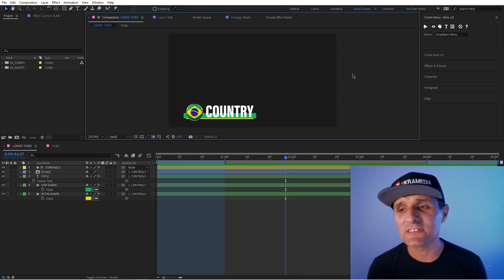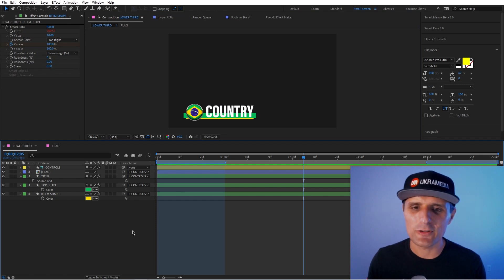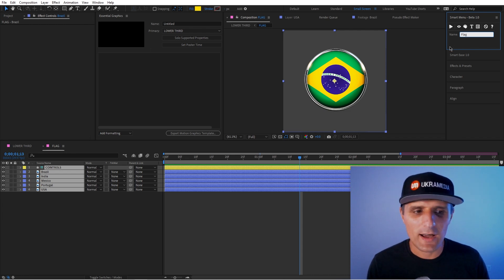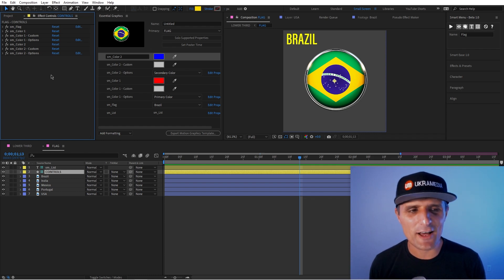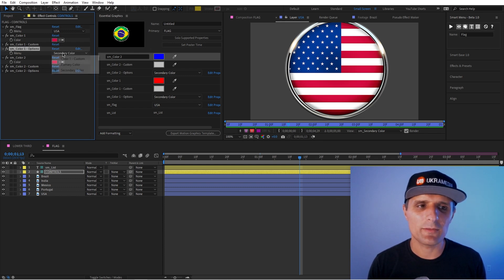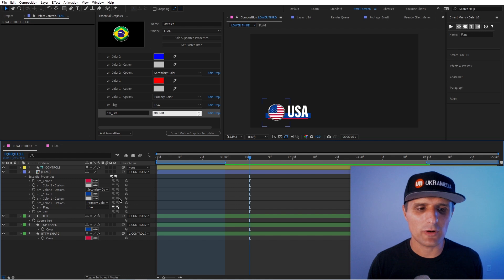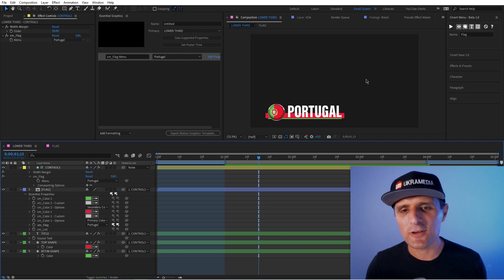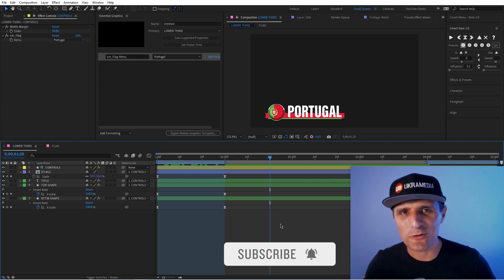My New After Effects Tool Is Now Available in Beta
/// About:
     Smart Menu Beta 1.0 is now available in our Smart Tools Bundle. In this video, I'll show you how much time this new tool can save you when creating Mogrts in Adobe After Effects.